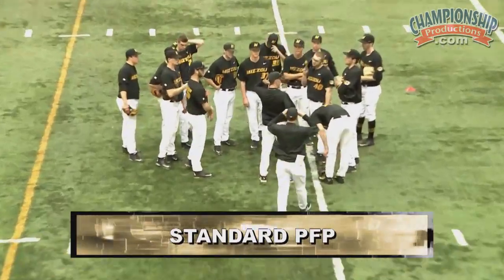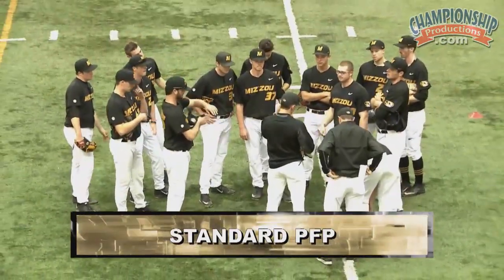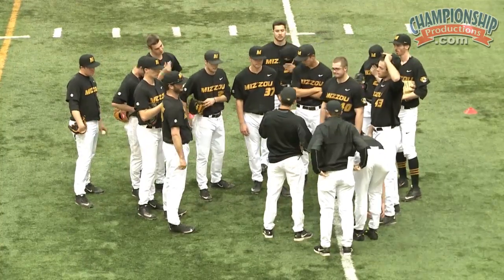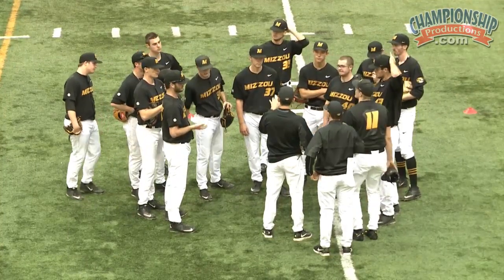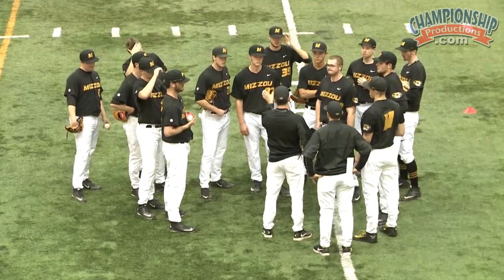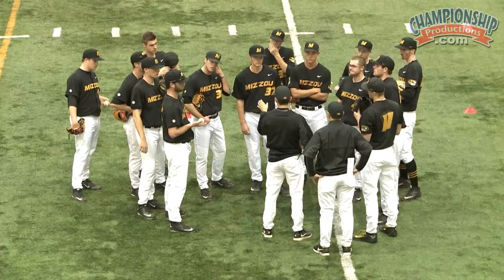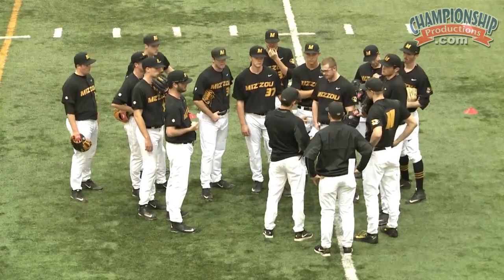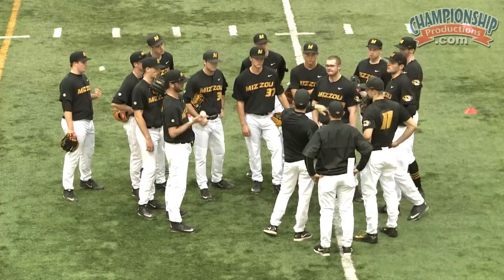Open Practice: Pitching Drills & Arm Recovery Exercises - Patrick Hallmark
with Patrick Hallmark, University of Missouri Pitching Coach; former Rice University Pitching Coach. Take a look inside University of Missouri's baseball program and how they develop, maintain, and enhance their pitching staff. Using a series of drills, Coach Hallmark explains his pitching system compromised of concepts important for any baseball team.